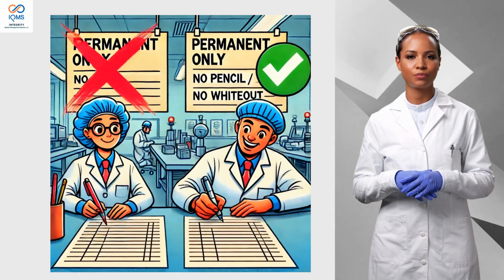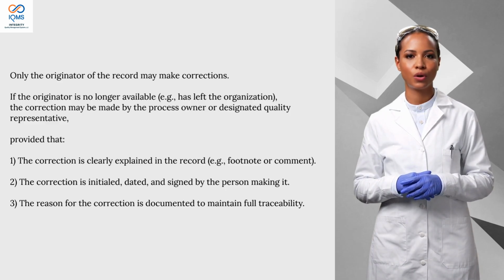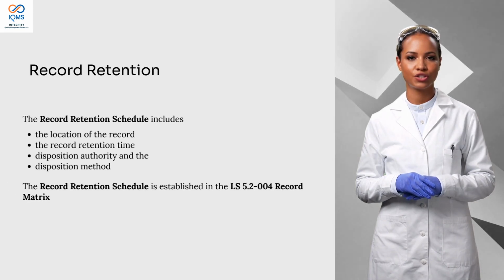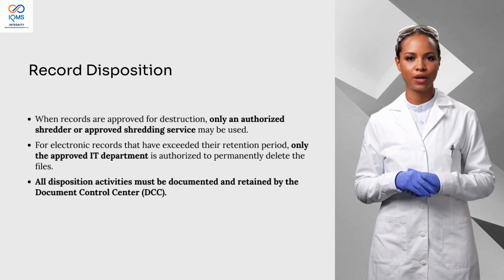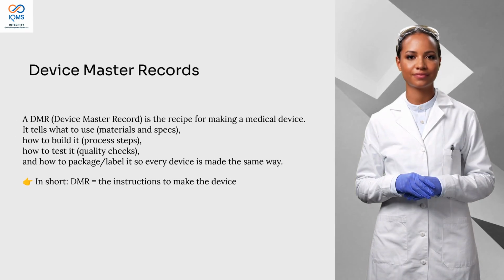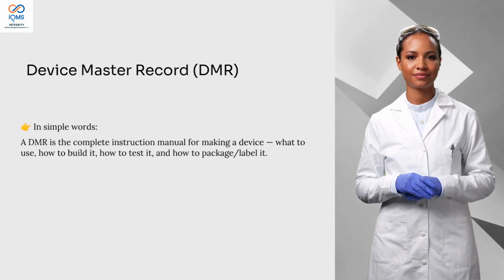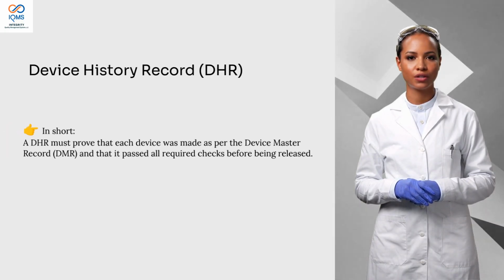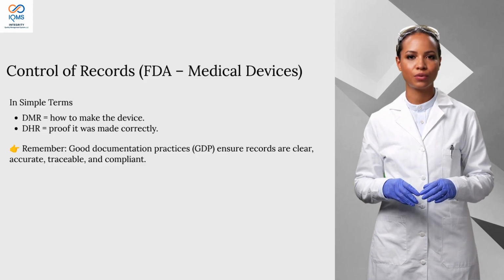ISO 13485 2016 GDP and Records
Objective

To ensure that records are properly created, maintained, and controlled so they provide reliable evidence of compliance with requirements, effective operation of the QMS, and conformity of medical devices to regulatory and customer requirements.